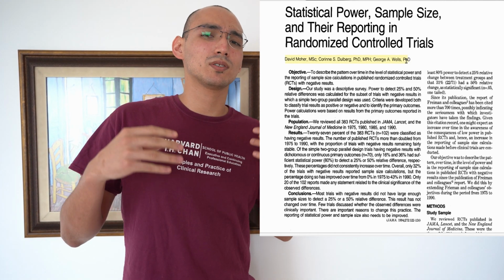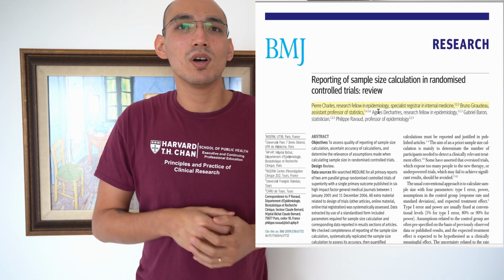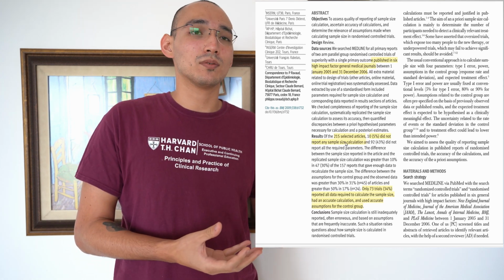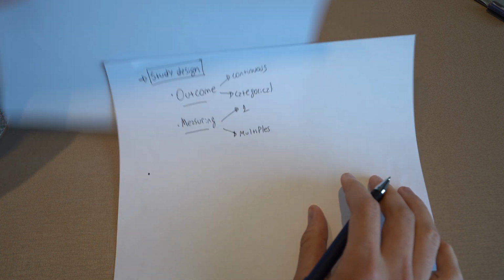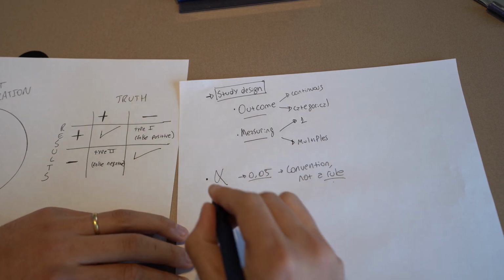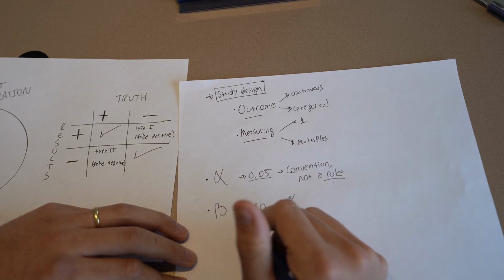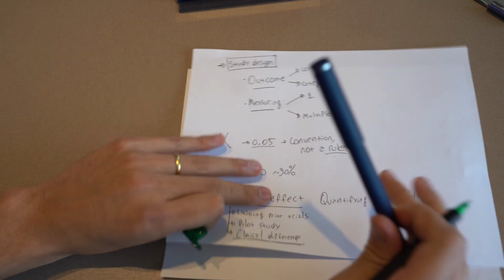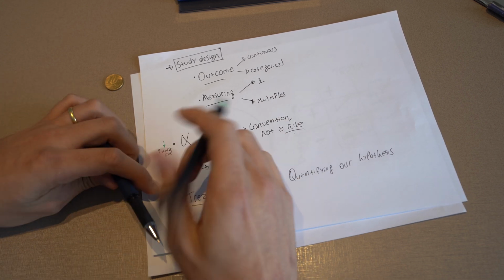STA Application - Sample Size Calculation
Hey everyone!

This video is for my application for Senior Teaching Assistant position during the 2021 PPCR TA Workshop.

Sources utilised:

[2] Moher, D., Wells, G. A., & Dulberg, C. S. (1994). Statistical Power, Sample Size, and Their Reporting in Randomized Controlled Trials. JAMA: The Journal of the American Medical Association, 272(2), 122–124.
[3] Charles, P., Giraudeau, B., Dechartres, A., Baron, G., & Ravaud, P. (2009). Reporting of sample size calculation in randomised controlled trials: review. Bmj, 338(1), b1732–b1732.
[6] Whitley, E., & Ball, J. (2002). Statistics review 4: sample size calculations. Critical Care (London, England), 6, 335–341.
[7] Schulz, K. F., & Grimes, D. A. (2005). Sample size calculations in randomised trials: Mandatory and mystical. Lancet, 365(9467), 1348–1353.
[8] Schulz, K. F., & Grimes, D. A. (2005). Sample size calculations in randomised trials: Mandatory and mystical. Lancet, 365(9467), 1348–1353.